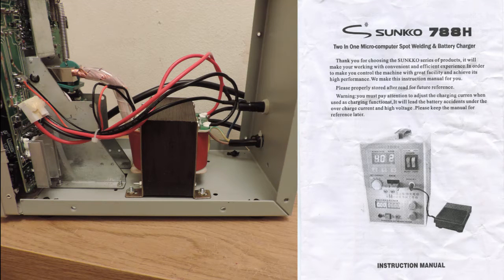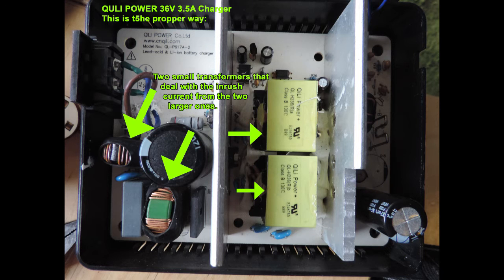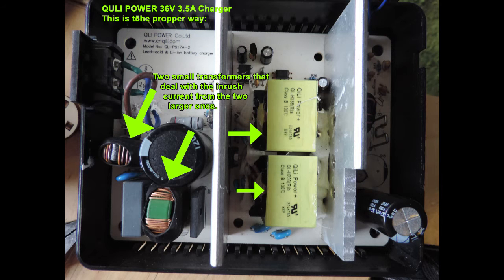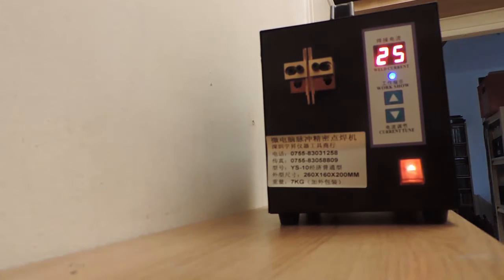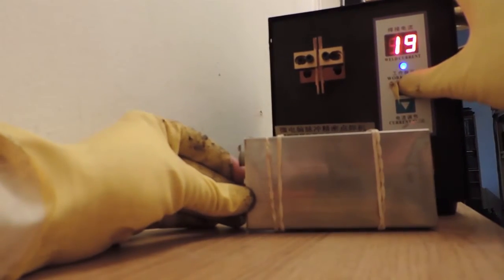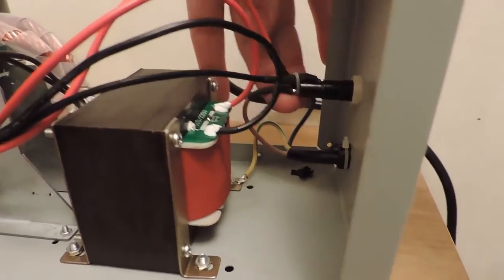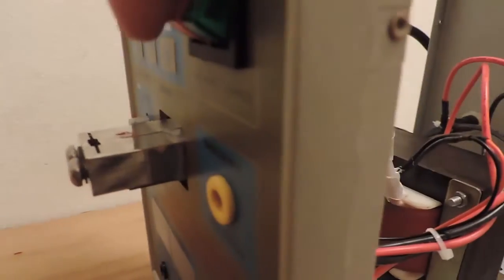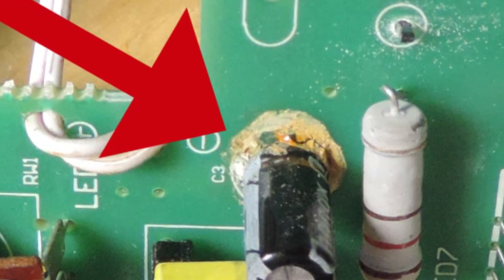Battery spot welder Sunkko 788 is a piece of crap! Does not work in EU!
The Sunkko 788 is missing a secondary transformer and therefor have more inrush current then it is possible to allow on european power outlets (16A). The 220V version cannot not work safely in europe!

The brandless  ys-10 however IS working and can both START and WELD upp to 20A on a 6A breaker! However, the manual is in chinease and it ships with australian plug. But at least it works!